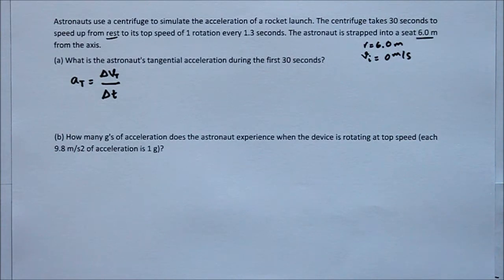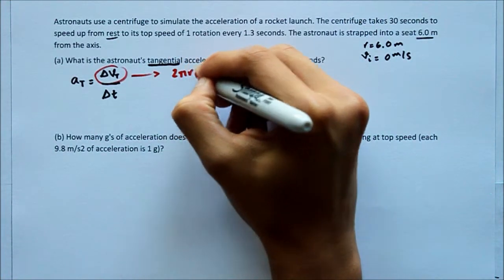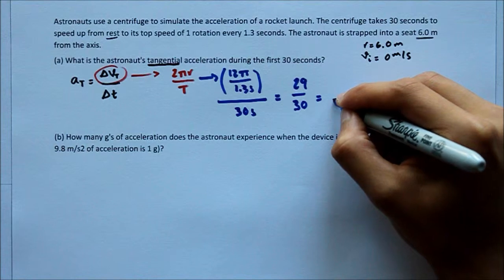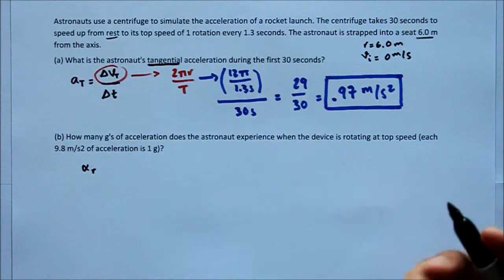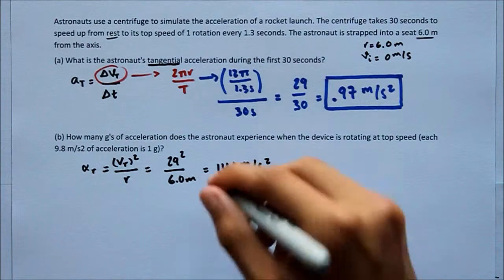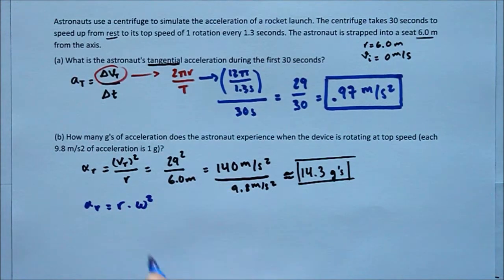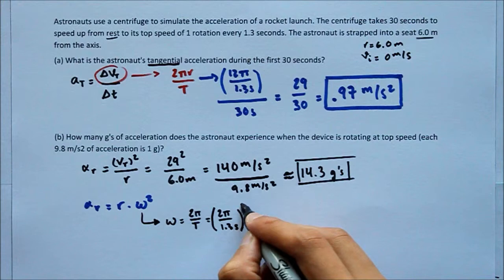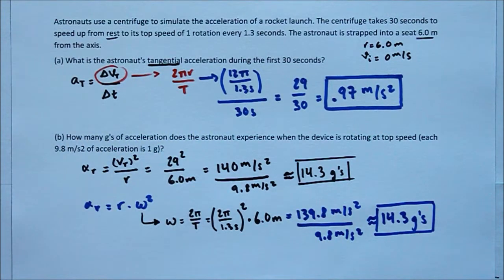AP Physics: Chapter 4 - Two-dimensional Kinematics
This is a step-by-step walk through of a two-dimensional kinematics problem. The problem can be found in Knight's Physics textbook on pg.123 #62.

Raman Vilkhu